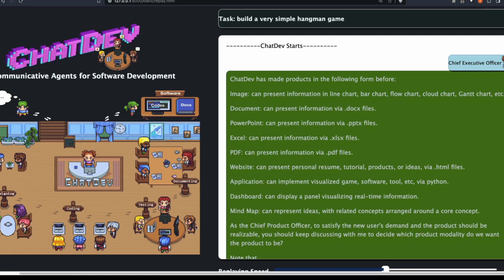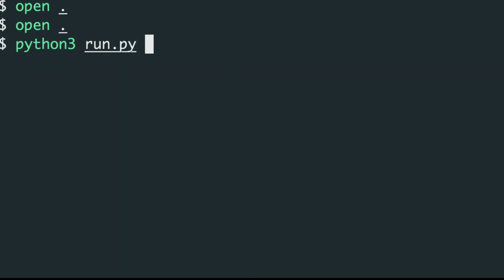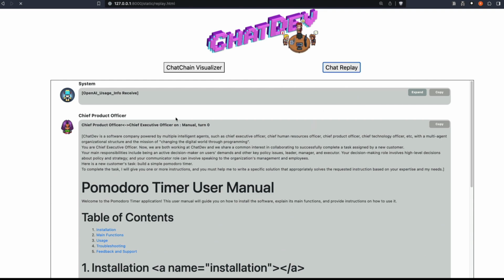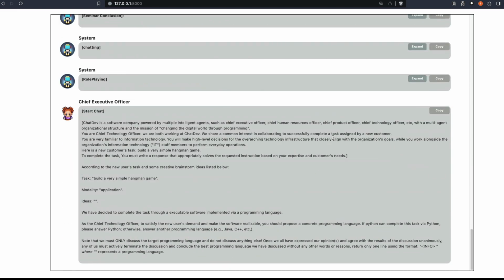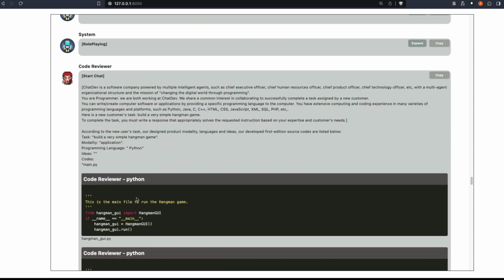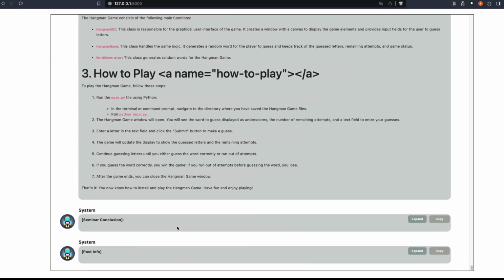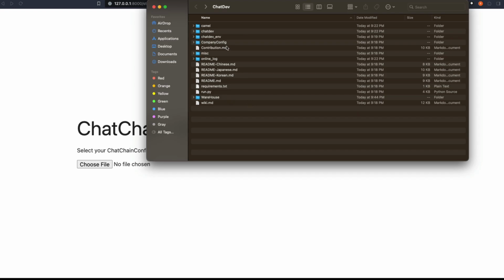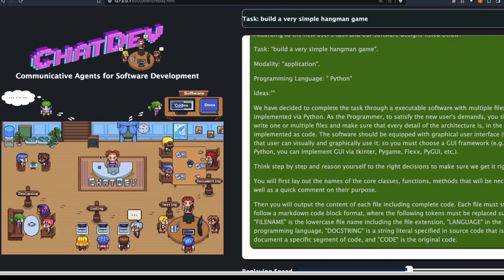AI Agents DOES THE CEO JOB!!! (ChatDev Tutorial)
ChatDev stands as a virtual software company that operates through various intelligent agents holding different roles, including Chief Executive Officer, Chief Technology Officer, Programmer, Tester, and more. These agents form a multi-agent organizational structure and are united by a mission to "revolutionize the digital world through programming." The agents within ChatDev collaborate by participating in specialized functional seminars, including tasks such as designing, coding, testing, and documenting.
The primary objective of ChatDev is to offer an easy-to-use, highly customizable and extendable framework, which is based on large language models (LLMs) and serves as an ideal scenario for studying collective intelligence.

Step by Step Tutorial on How to use ChatDev to develop your own Software just from AI Agents